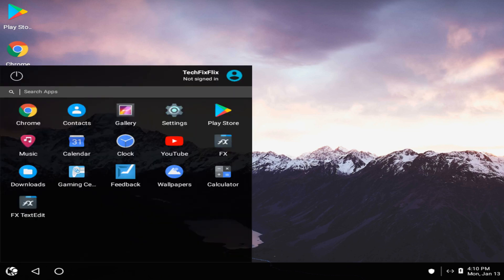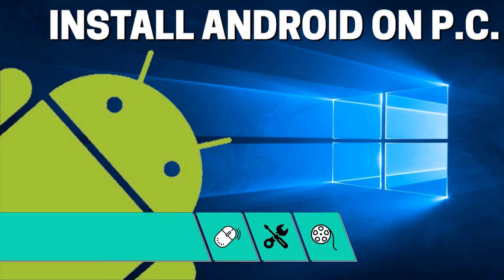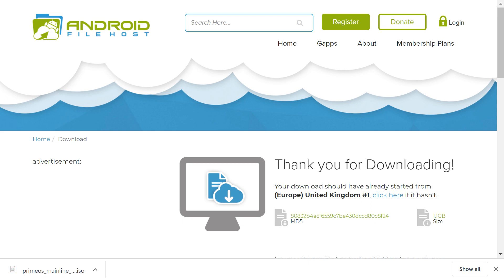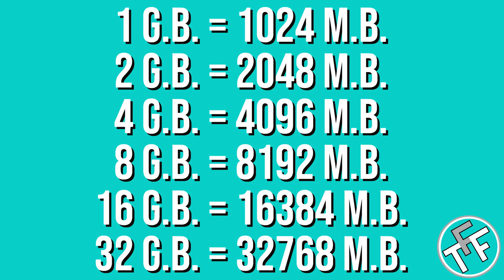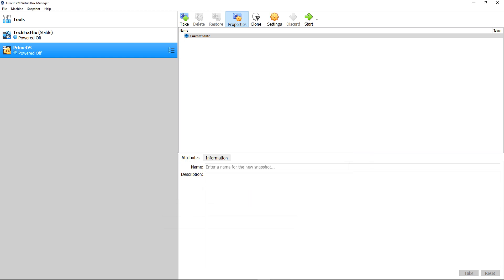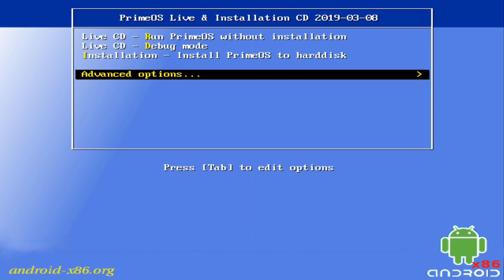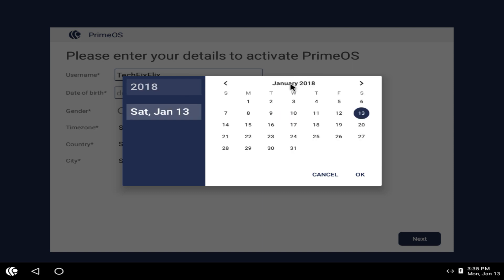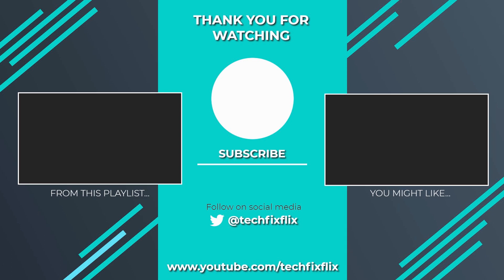PrimeOS - Android On The Desktop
In this tutorial, we will download, install and use PrimeOS, a free version of Android designed for P.C. hardware, combining access to the familiar Android interface and apps downloaded from the Google Play Store with the familiar control options provided by keyboard and mouse.

Whilst PrimeOS can be installed to its own partition, or simply run from a Live CD (or Live USB) environment, we create our environment using VirtualBox, combining permanence of installation with isolation from our main Windows operating system.

Topics covered:
00:00 Introduction
00:45 Installation options
01:25 Downloading PrimeOS
01:31 Download options
01:55 Download process
02:54 Configuring virtual hardware in VirtualBox
03:07 Creating a new machine
03:19 Selecting a machine type and version
03:38 R.A.M. allocation
04:05 Virtual hard disk settings
04:37 Attaching the PrimeOS .iso
05:11 Graphics error PrimeOS x86_64:/ #
05:26 Display settings
05:34 Graphics controller dropdown
05:45 Allocating video memory
05:55 First run of the virtual machine
05:59 Installing PrimeOS
06:03 Running as a Live CD (Live USB)
06:14 Permanent installation
06:44 Ejecting the installation .iso
07:22 PrimeOS first run and configuration
07:30 Entry of personal details
08:13 PrimeOS desktop
08:19 PrimeOS tour